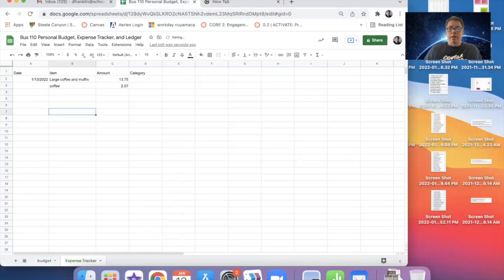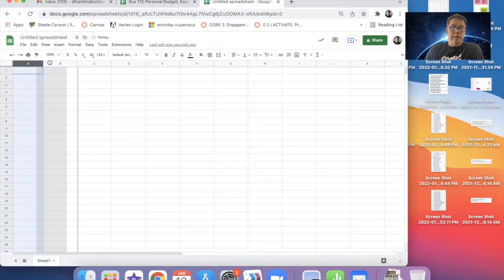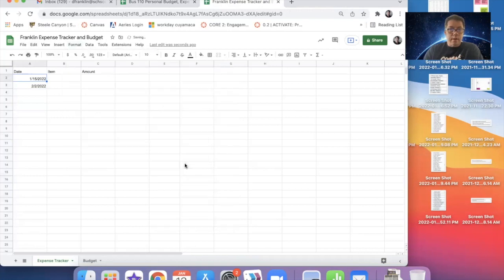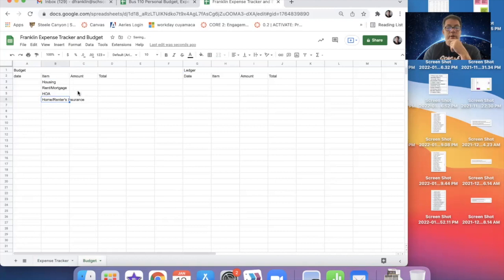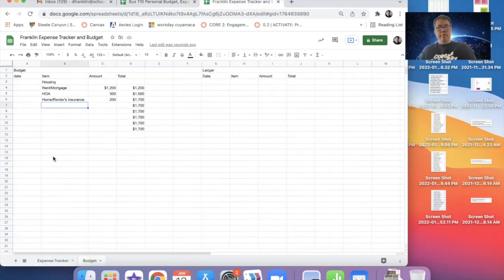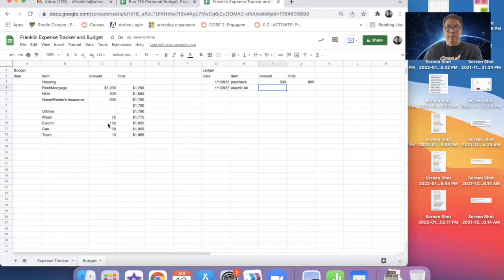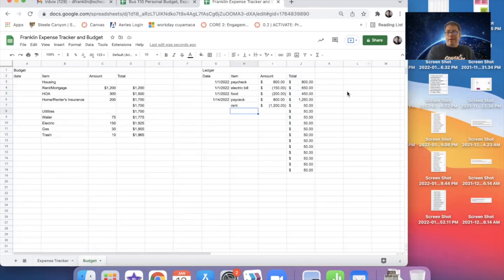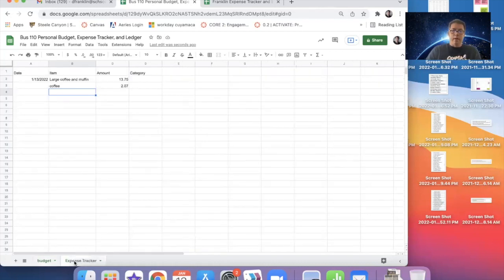Building a Budget in Numbers